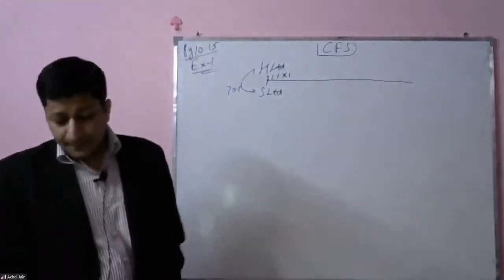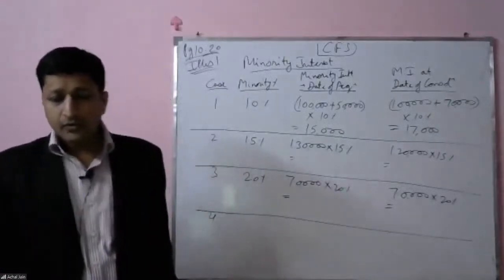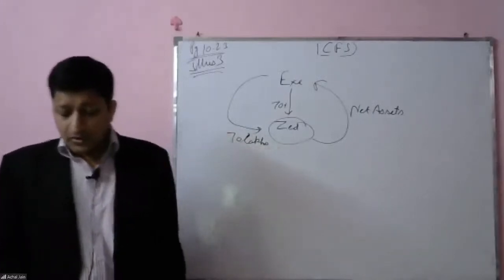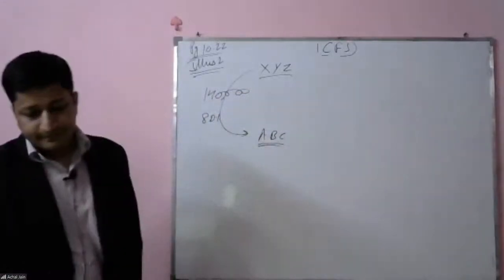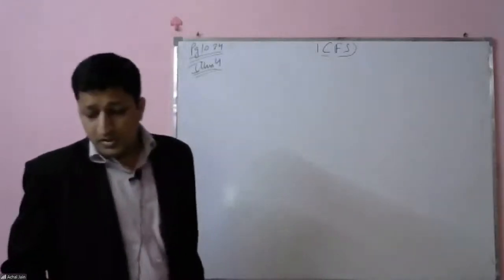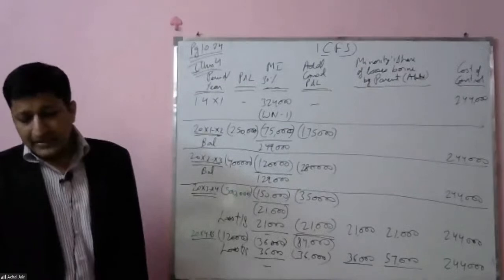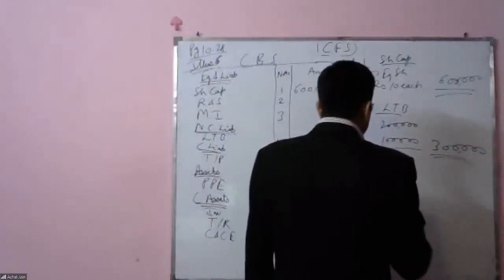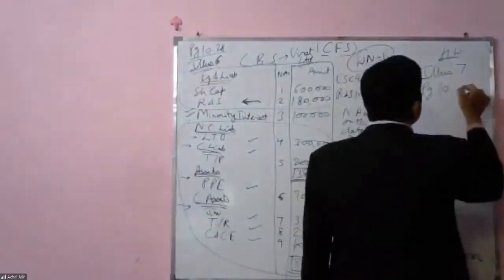Intermediate Paper-5 : AA - Topic: Consolidated Financial Statements Morning Session Date:14-03-2021